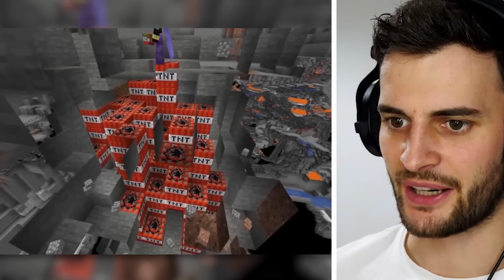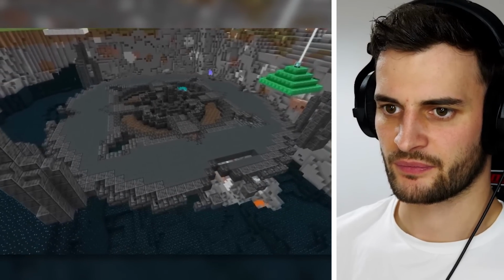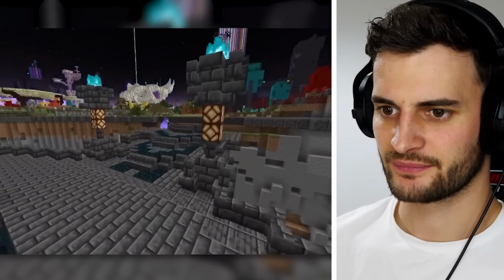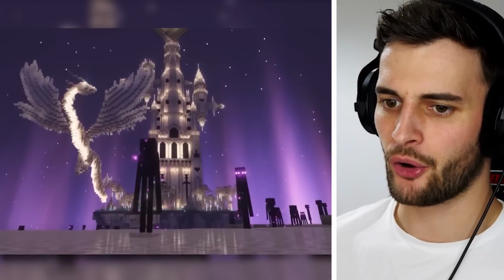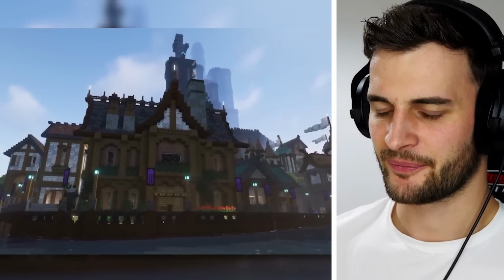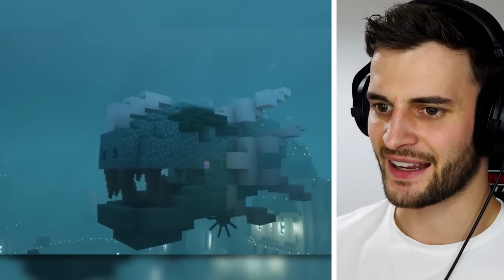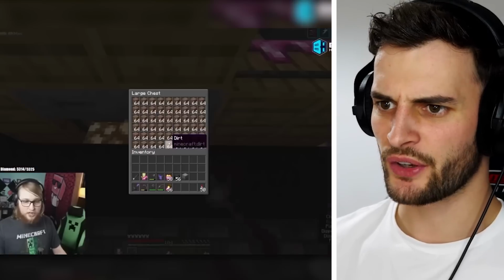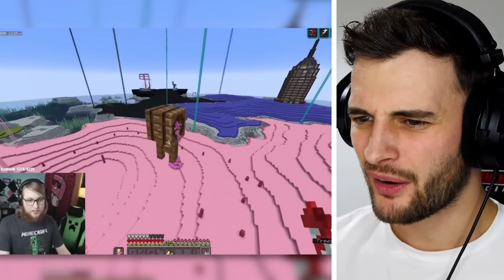Who has the BEST Hardcore Minecraft World?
Best hardcore minecraft series you should be watching!

If you own any of the clips in this video and have a problem with SB reacting to your clips, please email thanks!